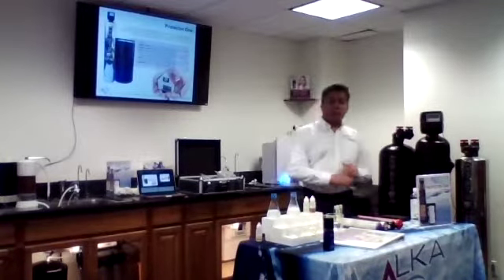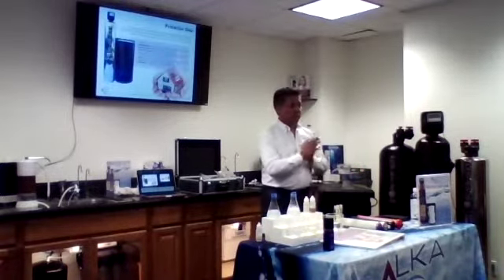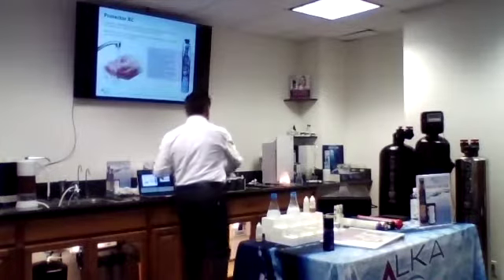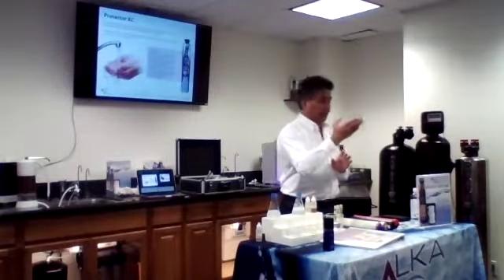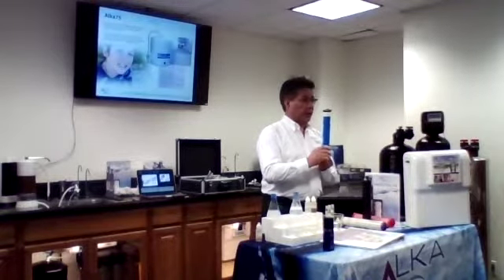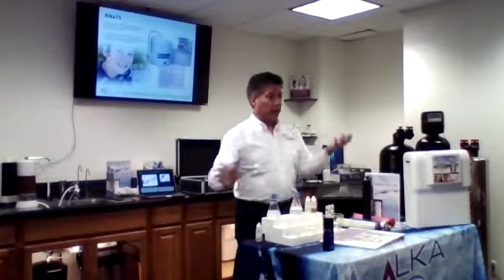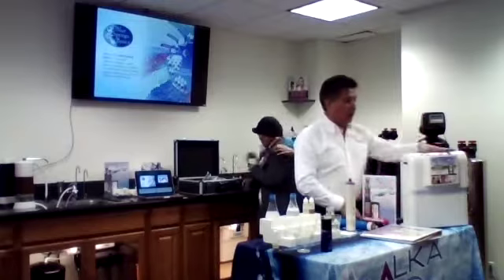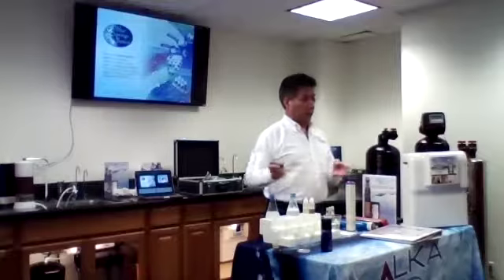Alkavida Presentation w/ Q&A